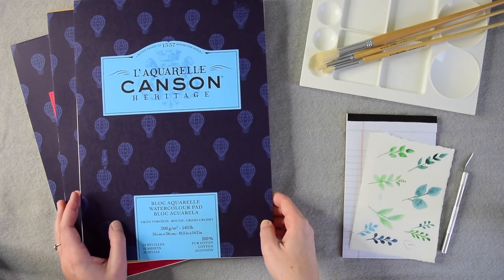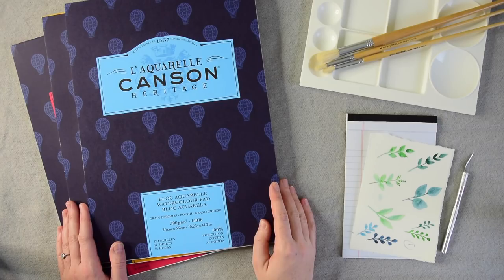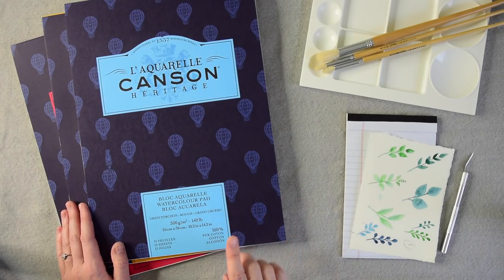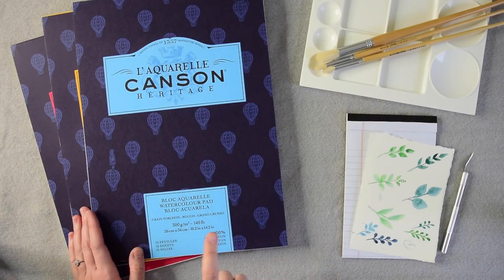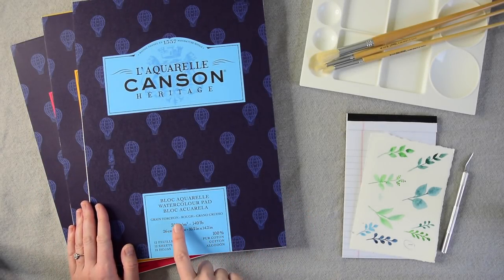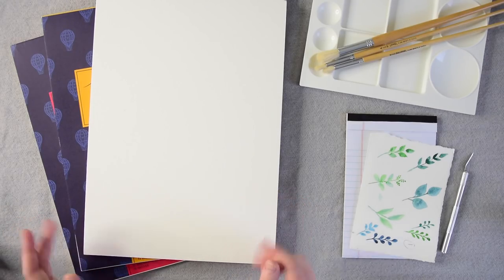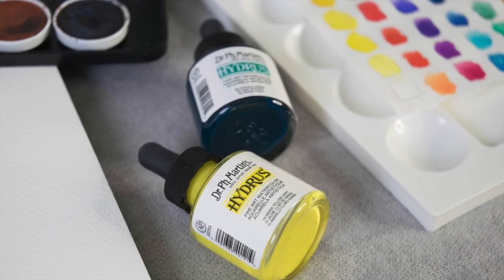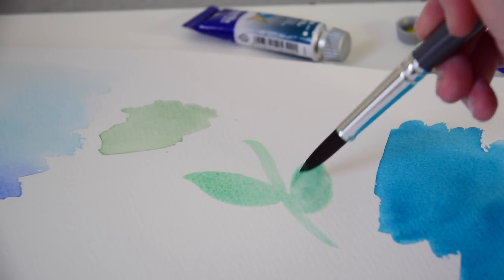Essential Watercolor For Beginners: SUPPLIES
Paper! Paints! Brushes! We're about to demystify all of it! In this tutorial I'll give you a brief breakdown of watercolor painting supplies so you can stop making classic mistakes and start painting the way you want to!

*Follow this Link to Get My Watercolor Clipart!!*

SUPPLIES:
Items listed are the art supplies that you see in the video or a very similar product.

Canson 140 lb Cold Pressed Watercolor Paper
Canson Acid-free Watercolor Block
Sakura Koi Watercolor Field Set
Nylon Round Brush Set
Dr Martin's Liquid Watercolors

Pens + Paints:

Koi Watercolor Set
Sakura Pigma Micron Pen Set (Black)

Make It Shine by Sophonic